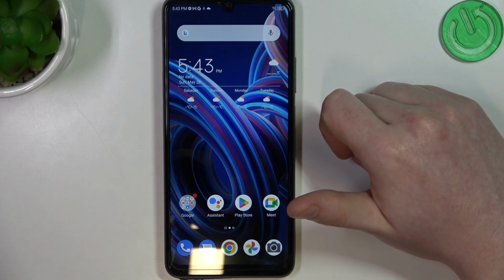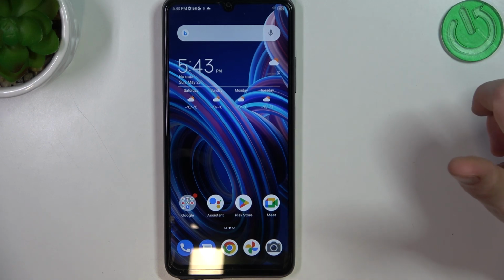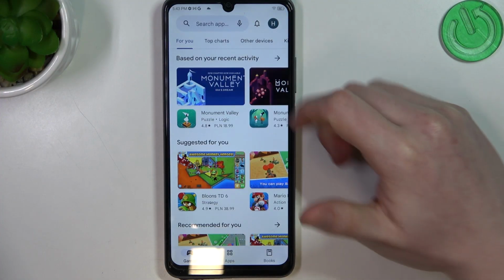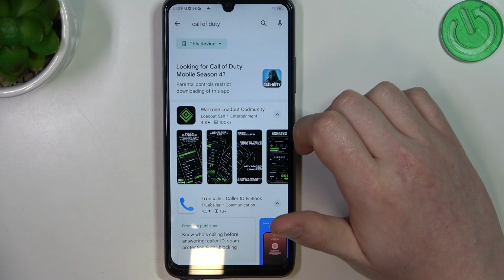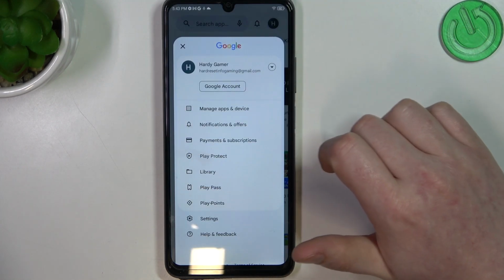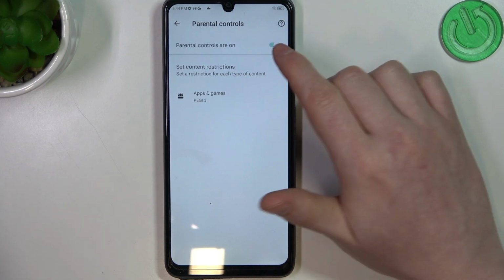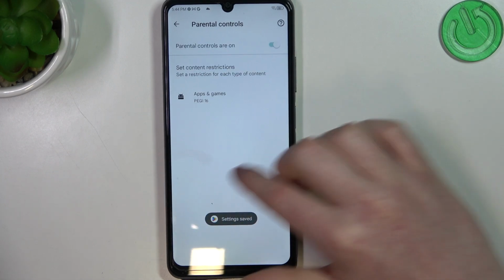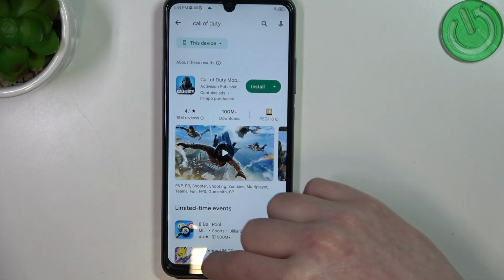Can't Find Games in Google Play Store on ZTE Blade A72s? Fix It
In this tutorial video, we will address the issue of not being able to find games in the Google Play Store on your ZTE Blade A72S and provide solutions to fix it. It can be frustrating when you can't find the games you want to download or install from the Play Store.

How to fix game not showing in Google Play Store on ZTE Blade A72S
How to troubleshoot game download issues on ZTE Blade A72S